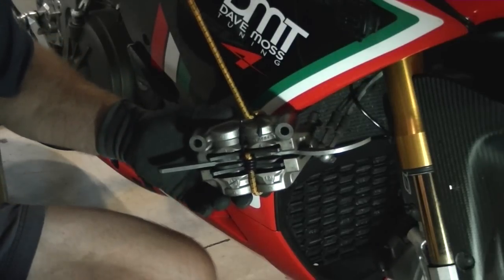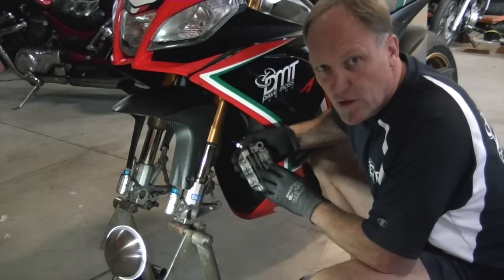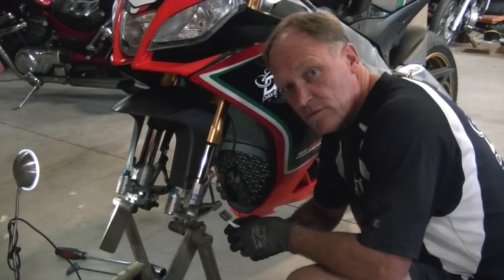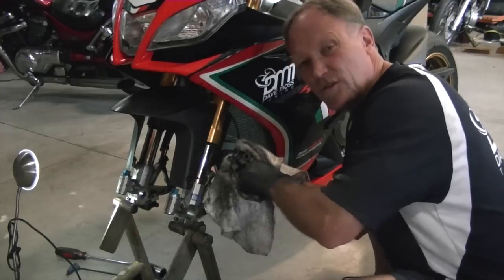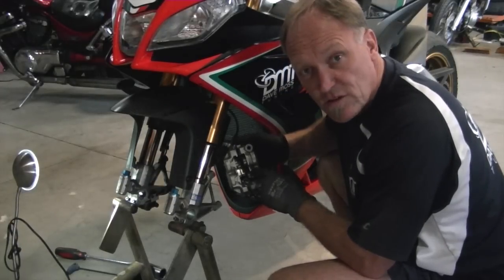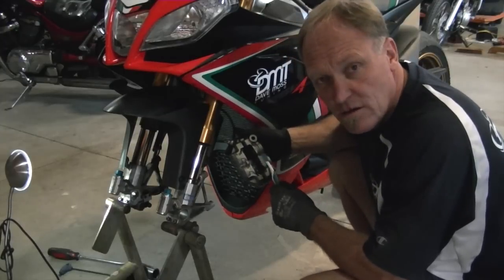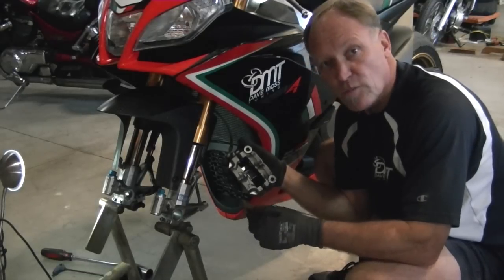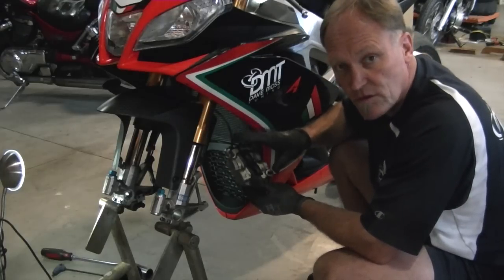How-To: Brembo Motorcycle Brake Caliper Cleaning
Go step by step with Dave as he cleans the Brembo calipers on the Aprilia RSV4R Factory LE. This technique can be used with any caliper, but obviously the way brake pads are installed and removed will be very different with other manufacturers.